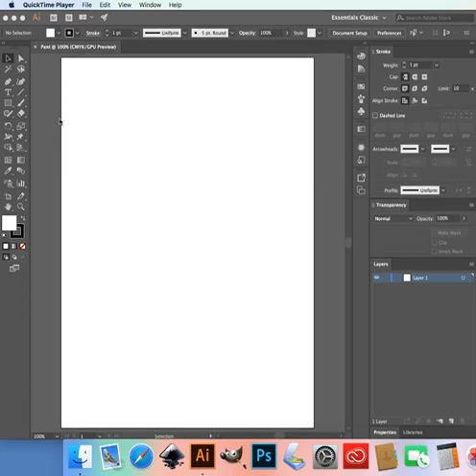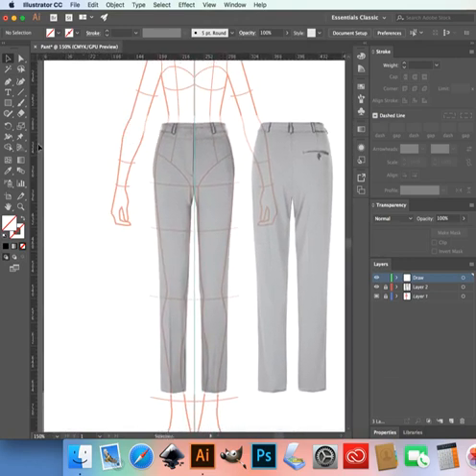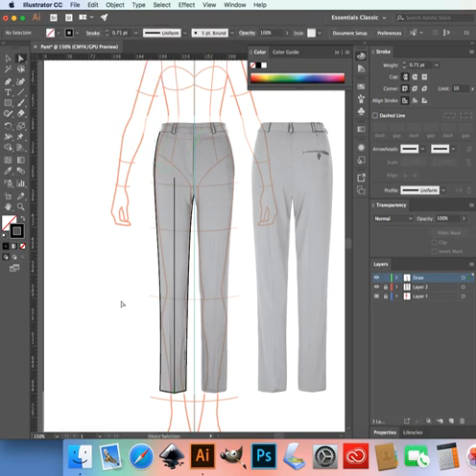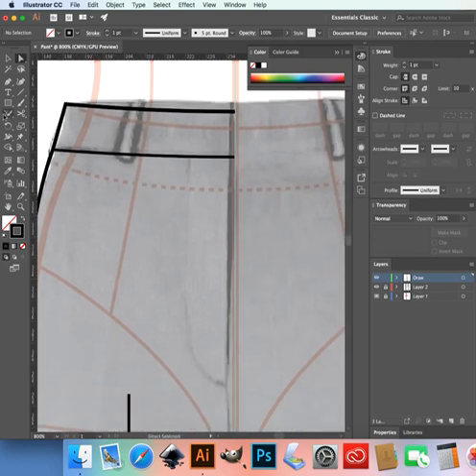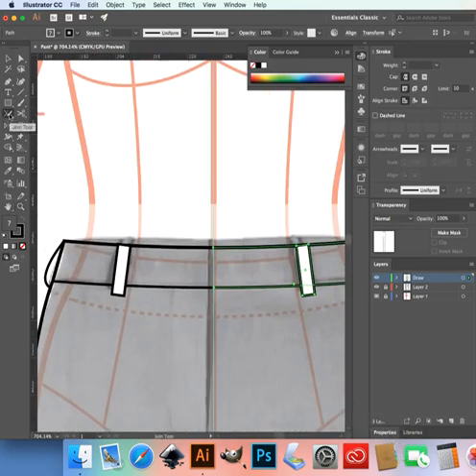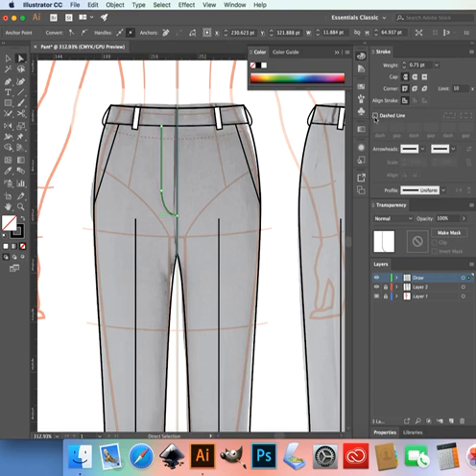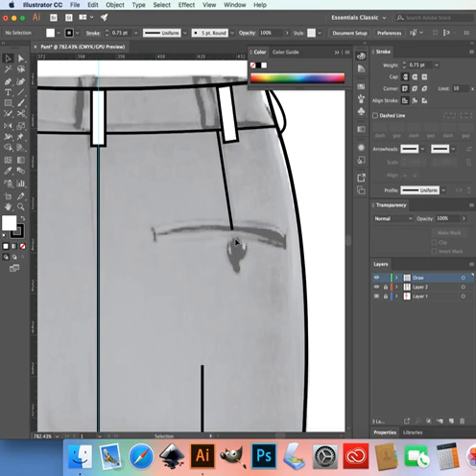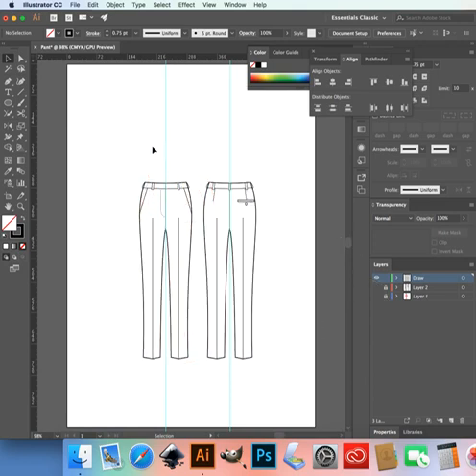Adobe Illustrator Drawing Flat/Trade Pant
How to use Adobe Illustrator to draw a Flat / Trade sketch, front & back view